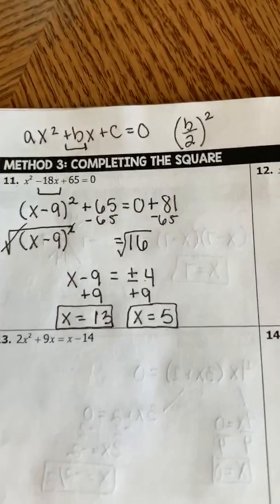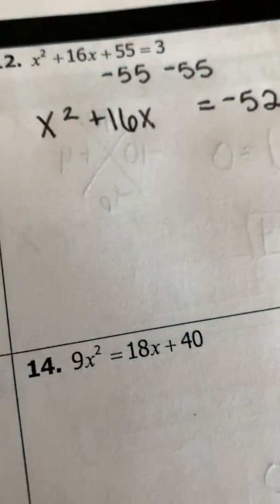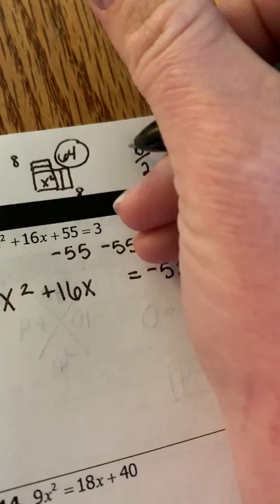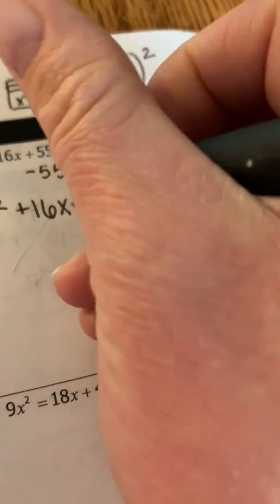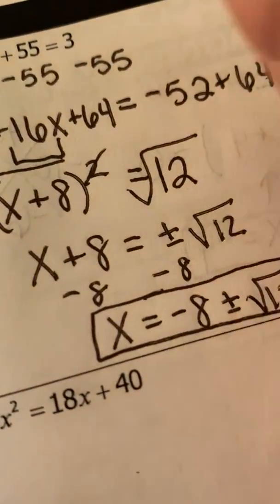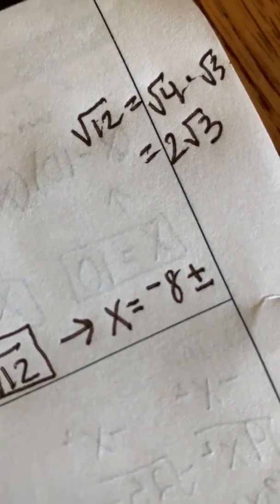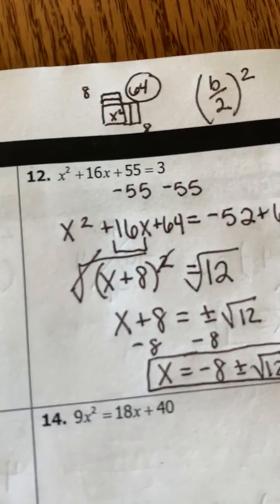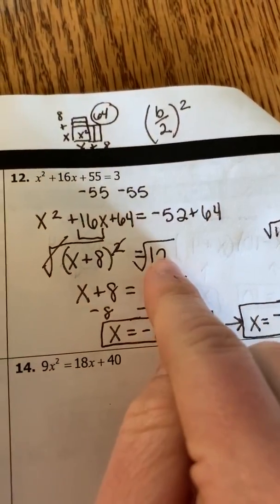Solving Quadratics: Completing the Square Problem #12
In this video, I explain the “completing the square” process a little more. As you can see I use different steps than in problem #11. These steps I use should match the steps in your interactive notebook.